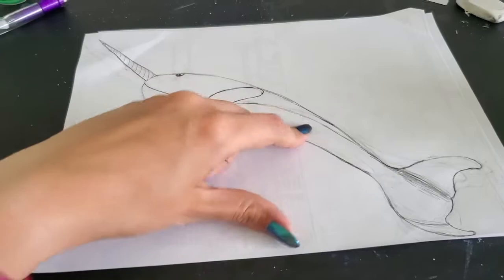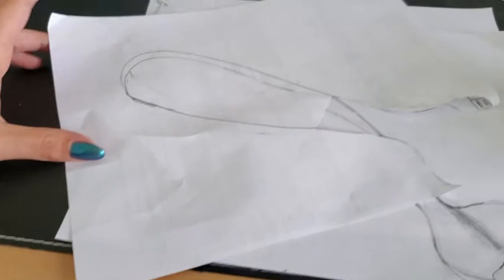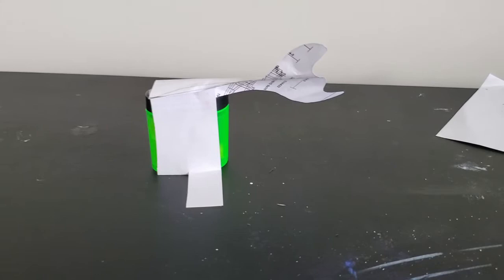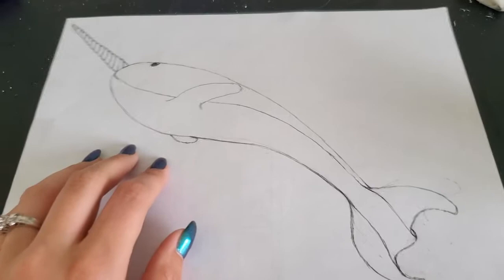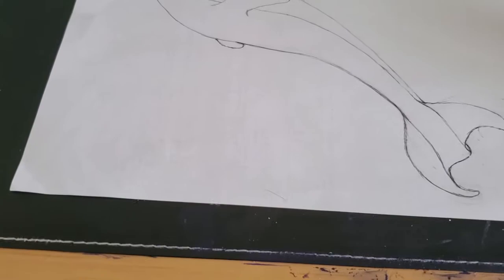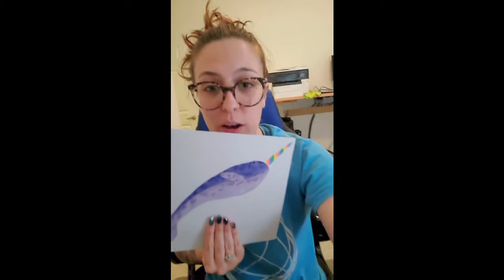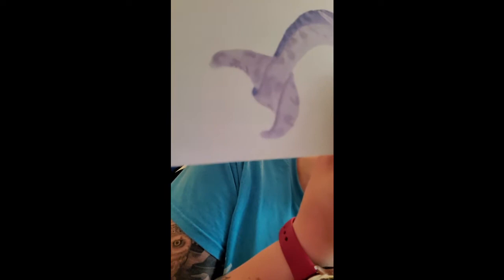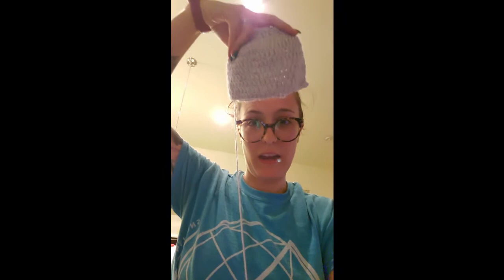NARWHAL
Come on this magical adventure with me and see how I made this! Art has its ups and downs, but that is no reason to get discouraged. Sometimes you need to see other people struggle to understand that art is a process. This video is that process for me. I want to encourage you in your journey and to fight through the art-pains.